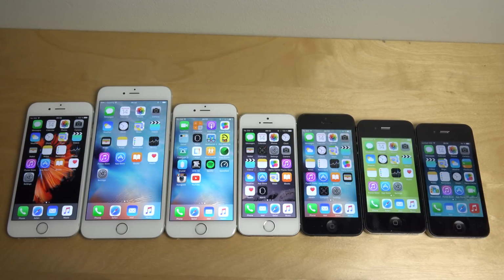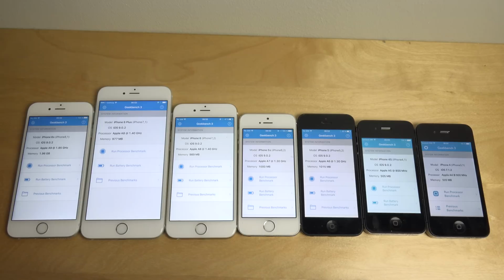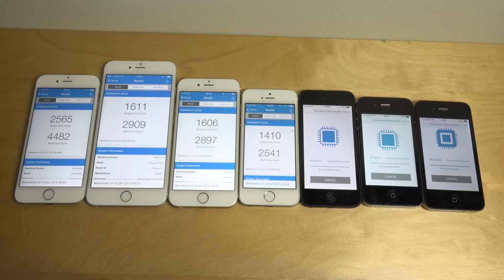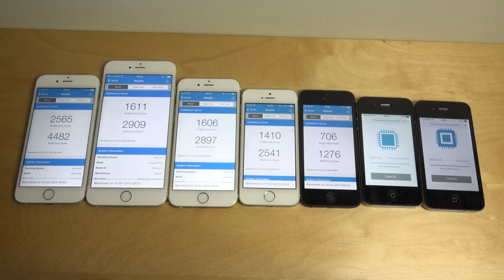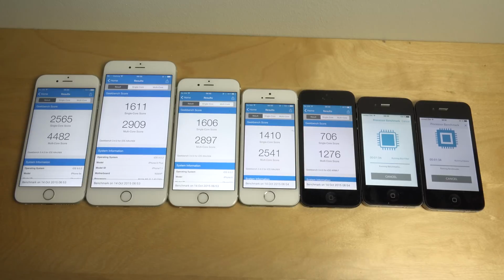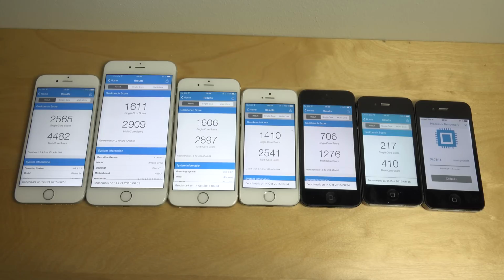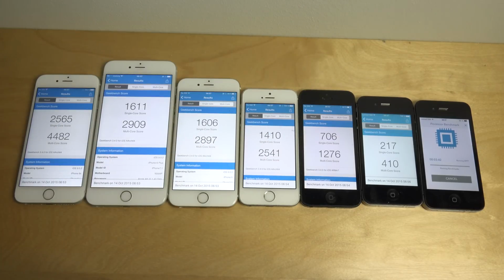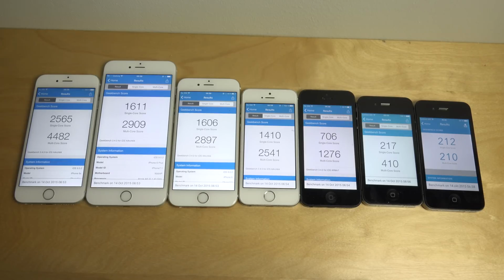iPhone 6S vs. 6 Plus vs. 6 vs. 5S vs. 5 vs. 4S vs. 4 - Benchmark Speed Test!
If you watched my previous video on a startup speed test of Apple iPhones from iPhone 4 to iPhone 6S, you might find this video interesting. We conducted a benchmark speed test between iPhone 6S, iPhone 6 +, iPhone 6, iPhone 5S, iPhone 5, iPhone 4S and iPhone 4.

The devices have different RAM capacities; 2GB in the 6S, 1GB from iPhone 6 to 5 and 500MB in the 4S and 4. The benchmark test was conducted in all the 7 phones with the Geekbench mobile app. The first to give the result was the iPhone 6S of which the test finished fastest. Then the rest of the devices gave results in order from newest to the oldest.

While the iPhone 6S gave amazingly high single and multi-core scores, the iPhone 6 and iPhone 6 plus gave a single core score which was almost half of the 6S’. Multi core scores of these 2 devices were also lower than the score given by the 6S. iPhone 5S although lower than 6 and 6+, gave quite closer scores to them.

iPhone 5 had single and multi-core scores that were around half of that given by the 5S. The 4S and iPhone 4 were only able to show a single core score that is around 22 times lower than the iPhone 6S. The multi core scores of those 2 devices were also extremely low.

★iPhone 6S vs. 6 Plus vs. 6 vs. 5S vs. 5 vs. 4S vs. 4 - Which Is Faster?

★iPhone 6S iOS 9.0.2 vs. iPhone 6 iOS 9.0.2 – Speed Test

★iPhone 6S vs. Samsung Galaxy S6 Android 5.1.1 - Speed Test!